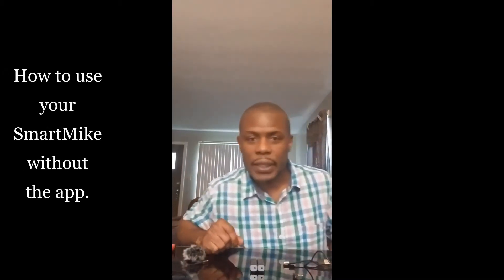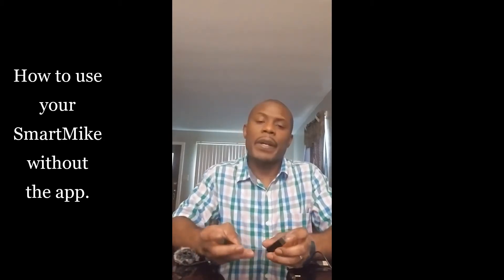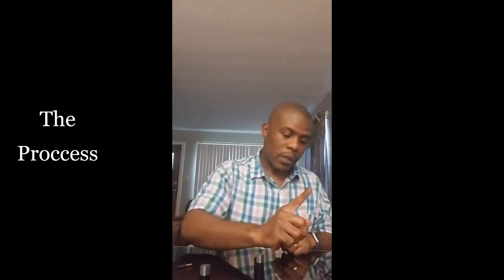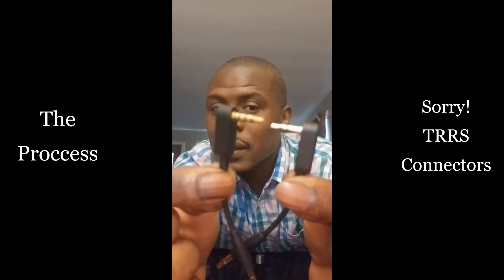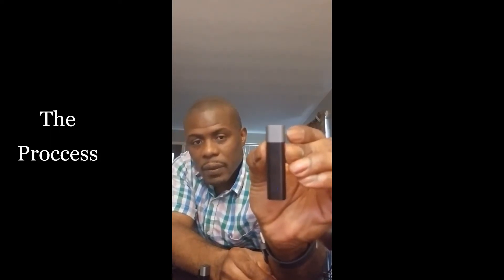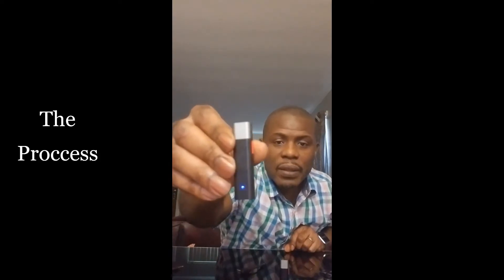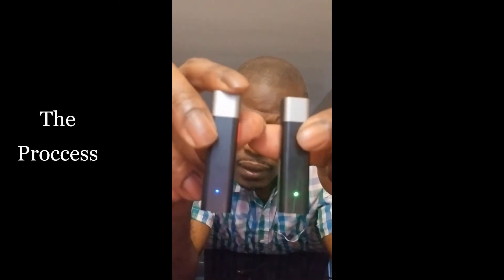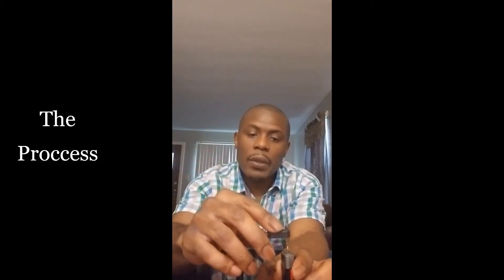How to use the SABINETEK SmartMike+ without their App.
I had difficulties connecting my newly purchased mikes with the Smartmike App, but figure out a way to bypass the app, so I thought I should share it.